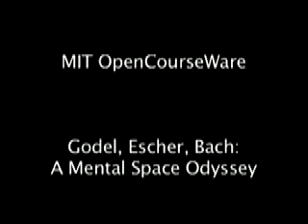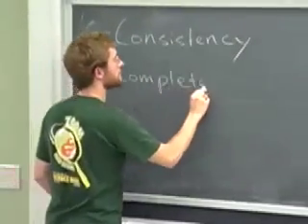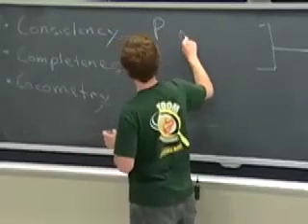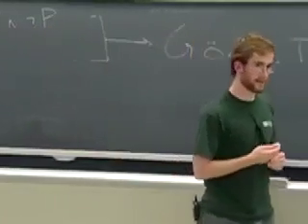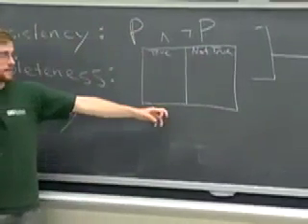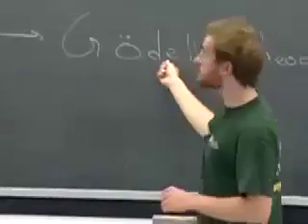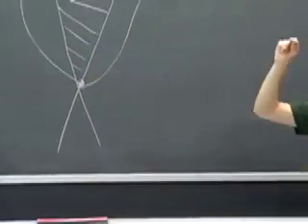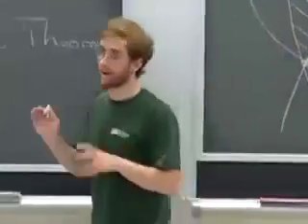Gödel, Escher, Bach - Lecture 3: Part 1 of 7